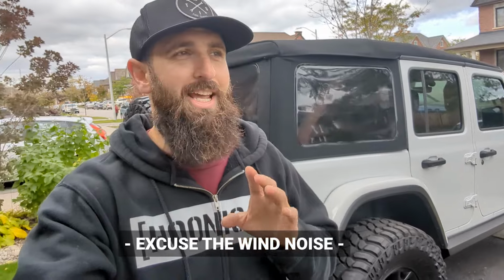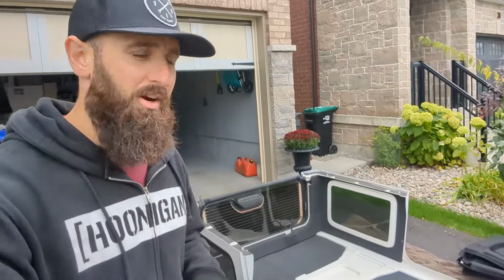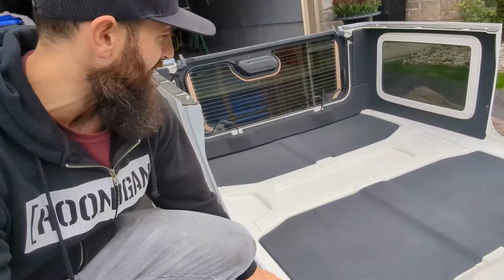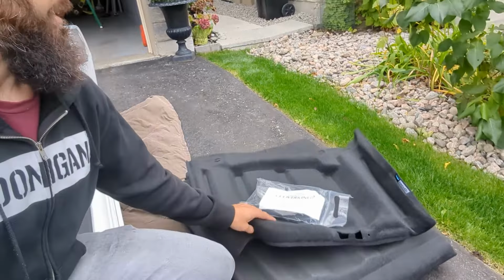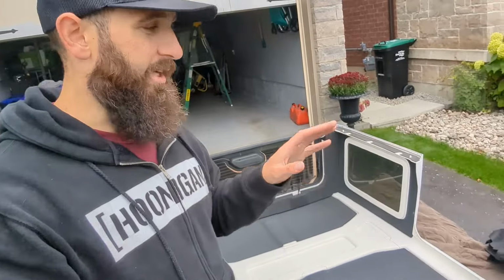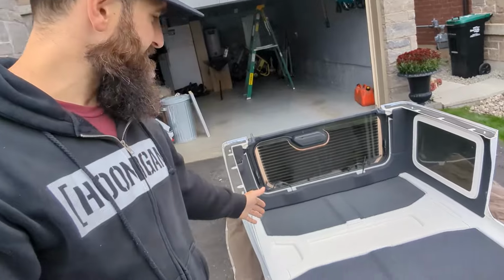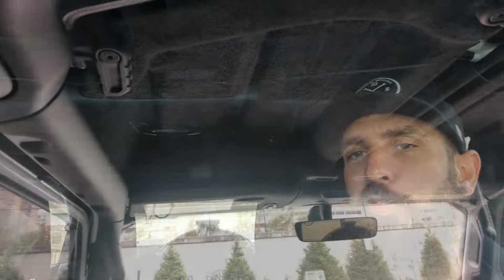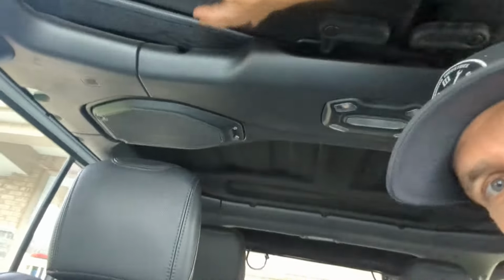Why doesn't Jeep offer this? - Coverking Topliner Upgrade for Hard Top Transformation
Winter is here, and I’m transforming my Jeep Wrangler from summer mode to winter mode by swapping the soft top for the hard top. But I’m not stopping there—I’m upgrading with the Coverking Jeep Topliner, a premium headliner that completely covers the interior of the hard top for better insulation and noise reduction. This Topliner is a huge step up from Jeep's factory headliner option and delivers the quality Jeep should be offering straight from the factory.

In this video, I’ll show you:

The step-by-step installation process.
The final results and why this Topliner is worth the upgrade.
Quick Tip: Follow the recommended installation temperature and avoid windy conditions—it’ll save you a lot of trouble!

Whether you're prepping for winter or just want a quieter, better-insulated ride, this is the upgrade you didn’t know you needed.

PRODUCT LINKS:
COVERKING JEEP TOPLINER ($439.99)